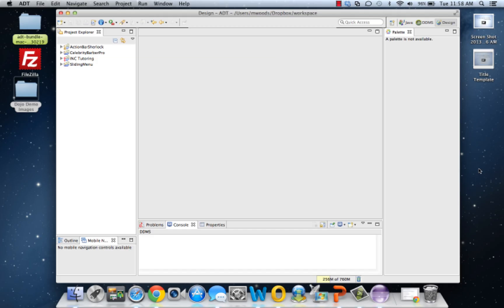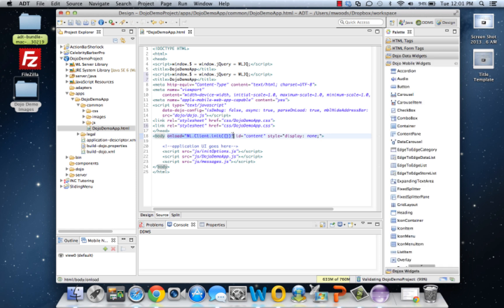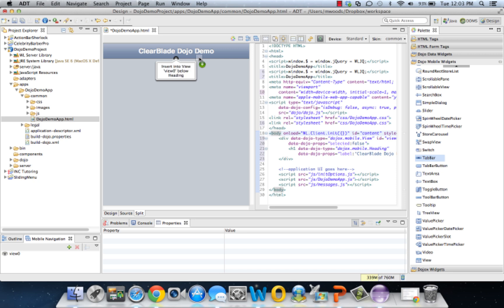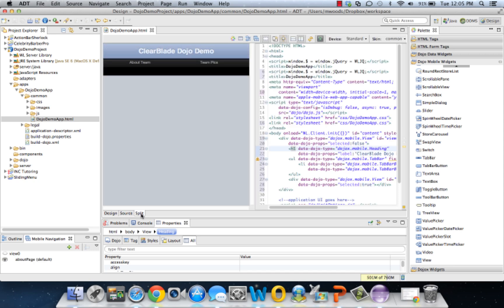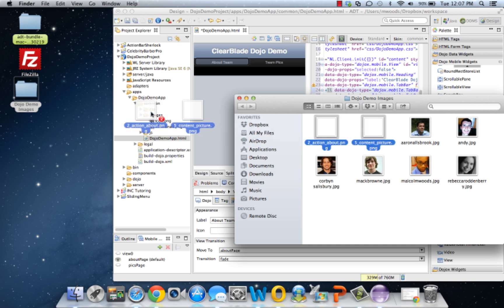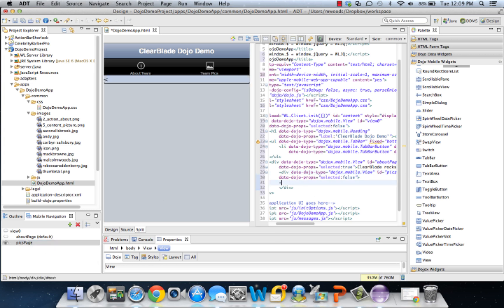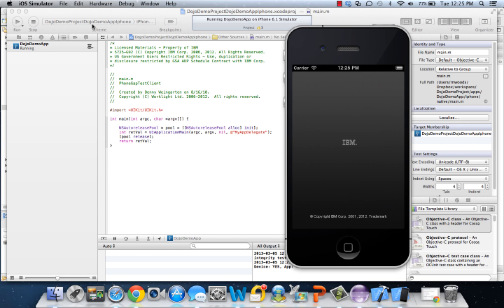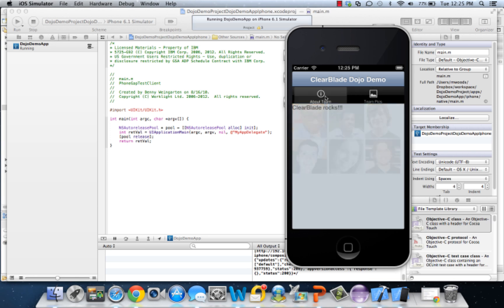IBM Worklight Tutorial - DOJO + Multiple Pages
1. With your IDE opened, create a Worklight® Project by clicking the Worklight menu icon at the top of the IDE.
2. Name it DojoDemoProject and select a Hybrid Application template.
3. Name your application DojoDemoApp. And select Dojo Toolkit.
4. Click Finish when done.
5. Delete the preconfigured body code from the common .html file.
6. Ensure that your body has the WL.Client.init attribute to enable direct updates and push notifications.
7. Drag and drop a dojo mobile View element into the content. Include a header.
8. Double click Label to change it to About Team.
9. Select About Team and click insert after to add new tab called Team Pics.
10. Insert the aboutPage and picsPage views in the code editor after the ul tag.
11. Drag and drop the views from the Mobile Navigation pane onto the the appropriate tab button to link the mobile view to the button so when it is click it goes to the corresponding page.
12. Select each button and edit its transitions from the properties tab. You may also add an optional icon image to the tab button.
13. Edit the .html on each page.
14. Start Worklight Server.
15. Add your Worklight environments you would like to test on.
16. Build and deploy app.
17. Observe how the tab navigates pages along with the transitions between each page.
18. Done